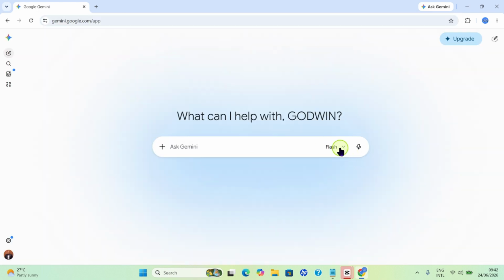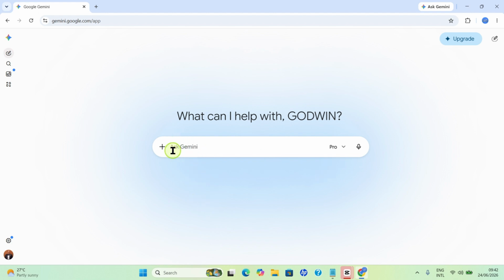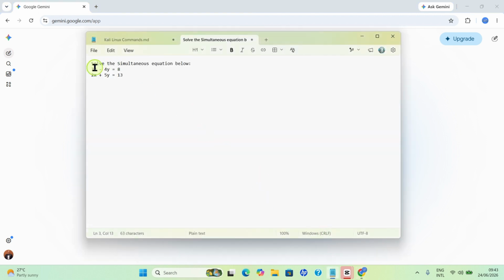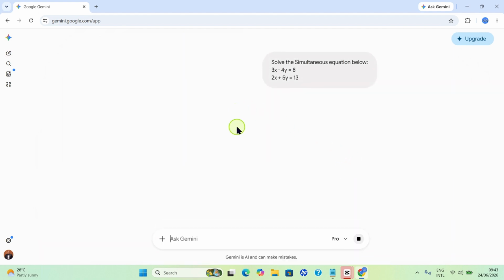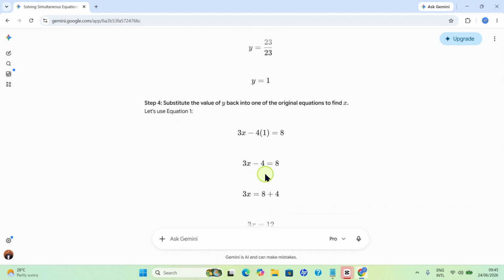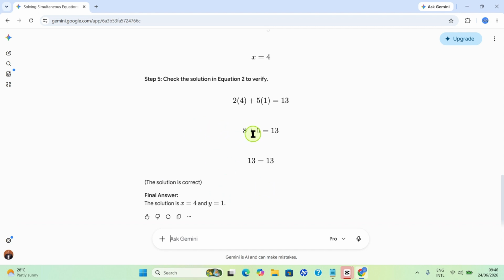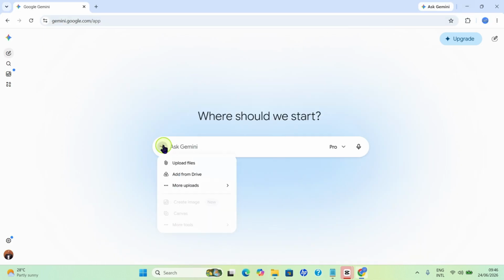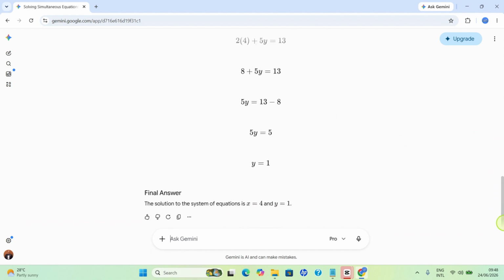How to Solve Mathematics Problem with Google Gemini AI for Free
What is that difficult Mathematics problem that you could not solve? You do not even have any clue on how to approach the problem. Allow Google AI to help you out for free. Even if the Maths is complex, give Google Gemini AI a try. This software tutorial walks you through on how to solve Mathematics problem with Google Gemini AI for Free. Learn this and add to other Google Gemini tutorials you watched. Gemini 3.1 Pro makes this possible.

Video Chapters ⏰
00:00 Introduction to Solve Complex Mathematics with AI
00:12 Google Gemini Website
00:28 Google Gemini 3.1 Pro
00:52 Solve Mathematics Equations with Gemini 3.1 Pro
02:28 Method 2 of Solving Complex Mathematics with AI
02:58 Solve Mathematics Problem in Photo with Gemini AI
03:41 Conclusion on AI Mathematics Solver